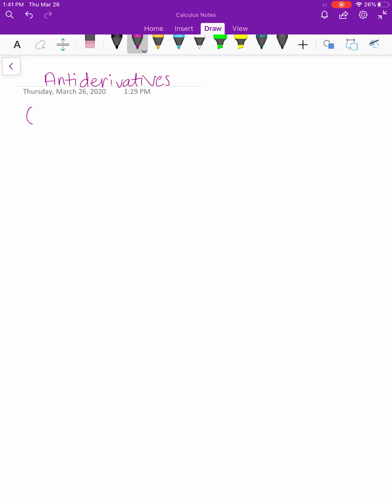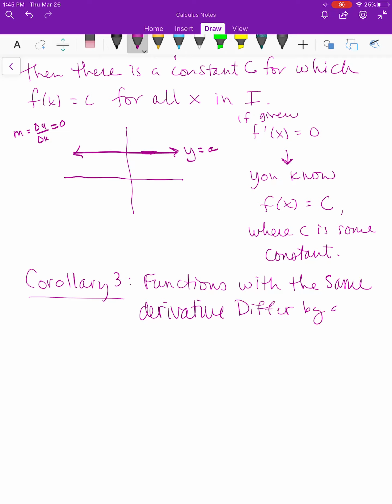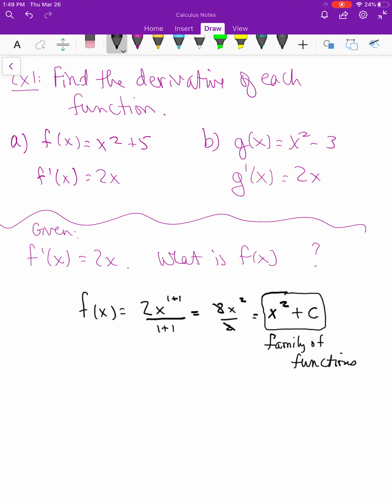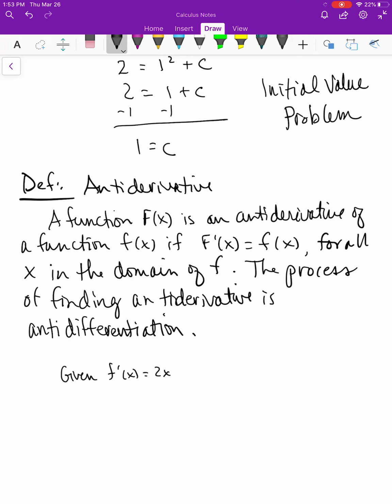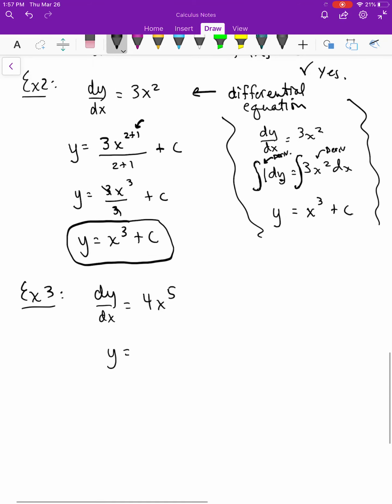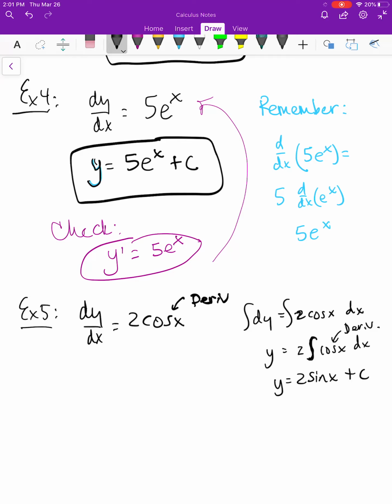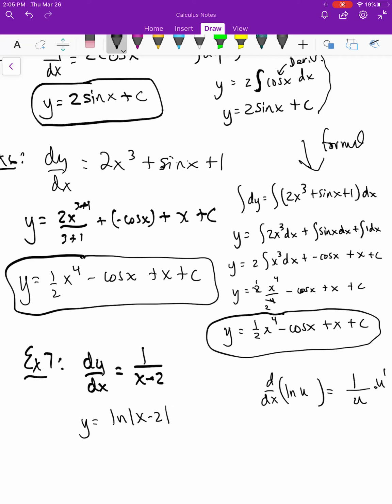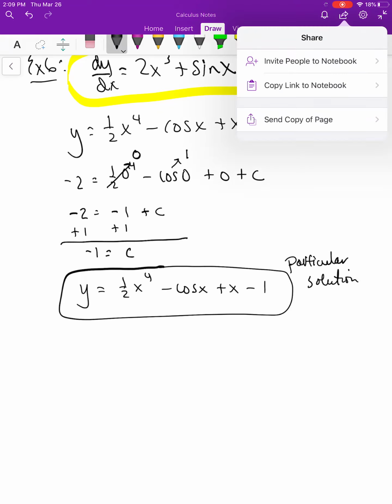Calc AB: Antiderivatives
Please take notes on this before you do the 5.1 Math XL.